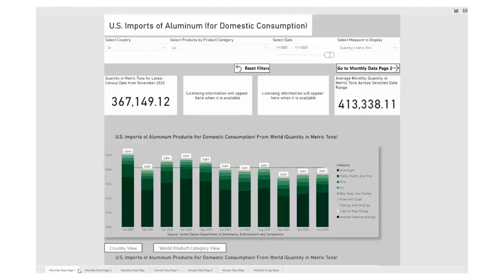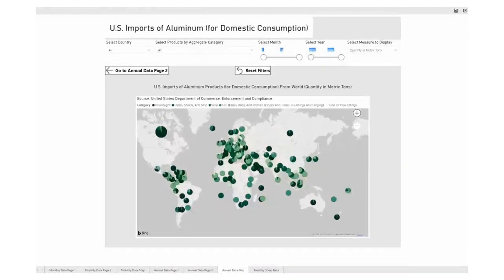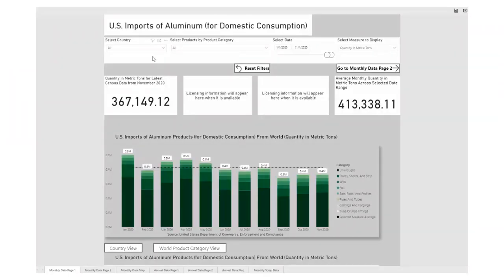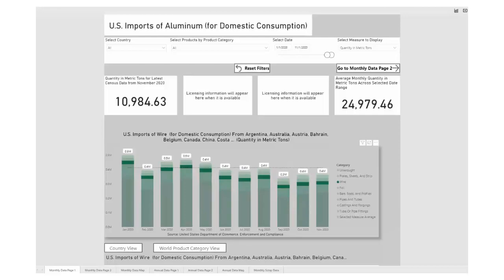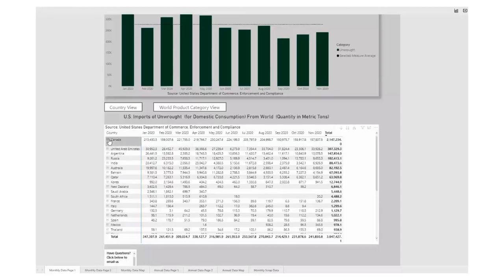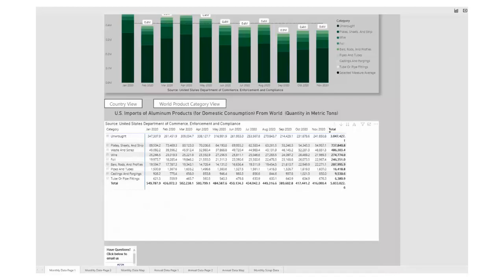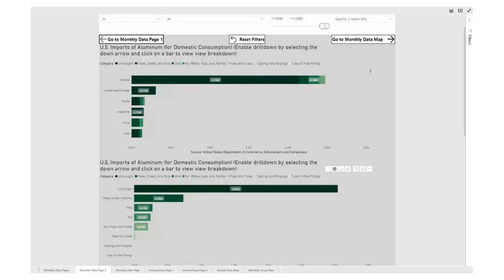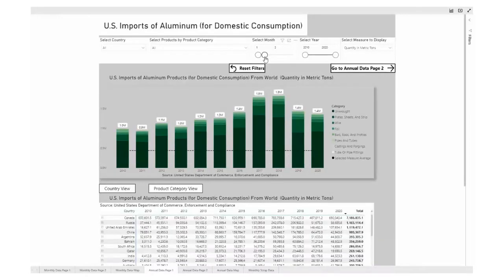Getting Started with AIM: AIM Monitor Overview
This instructional video shows the public face of the new AIM public monitor. It walks through how to navigate the new system, the functionality and features available, and how to use the monitor.